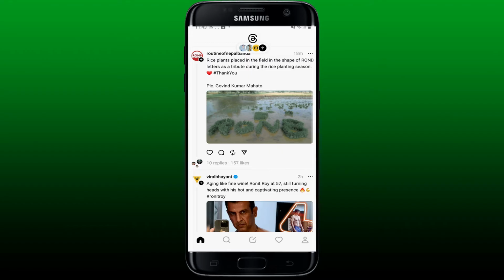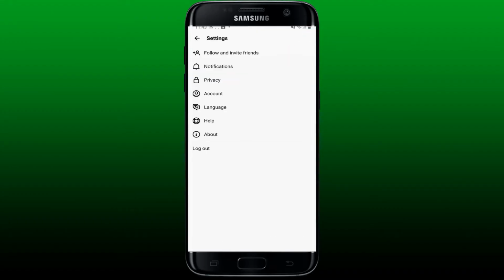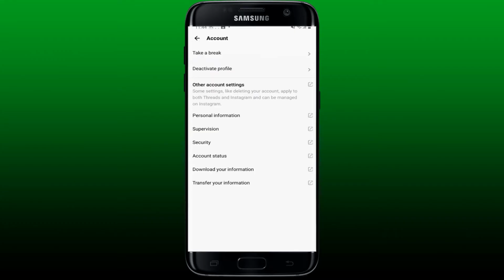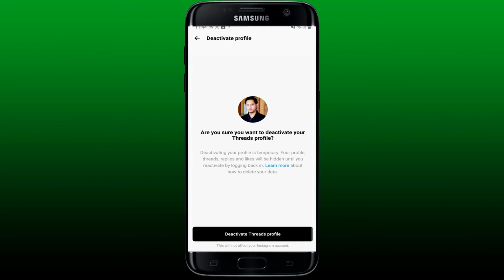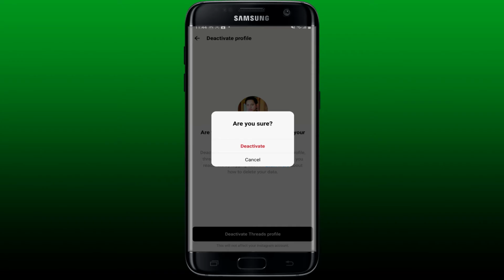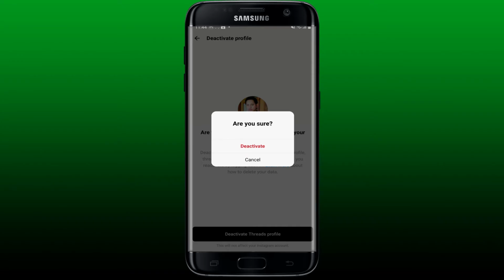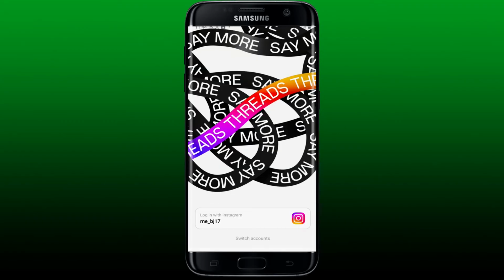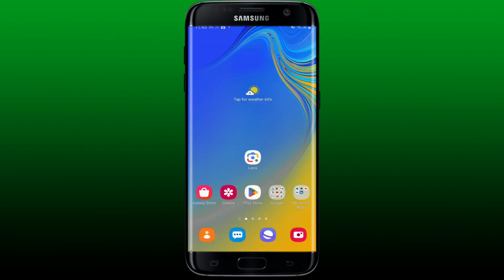How To Delete Threads Account 2023? Close Threads Account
In this comprehensive tutorial, we'll guide you through the process of deleting your Threads account. Whether you're looking to take a break or exploring other fashion avenues, we respect your decision. Our step-by-step guide will show you how to delete your account securely, ensuring your data and privacy are protected. Thank you for being a part of Threads, and if you ever wish to return, we'll be here with open arms. Watch now and learn how to say goodbye to your Threads account!